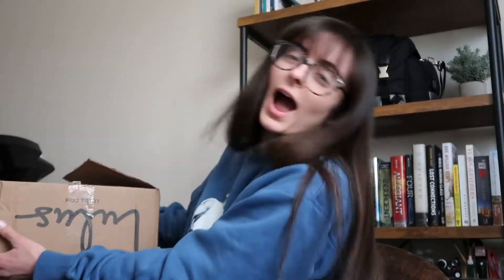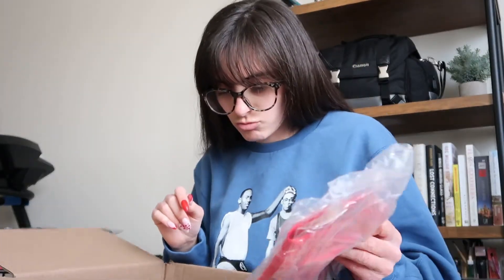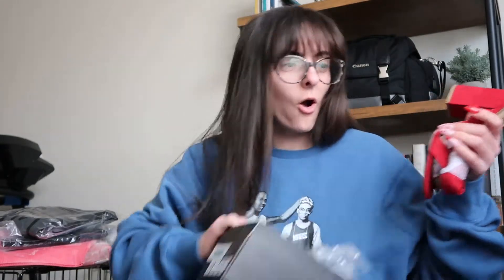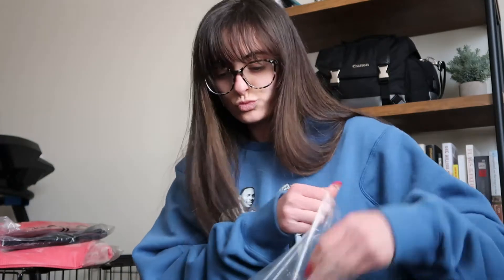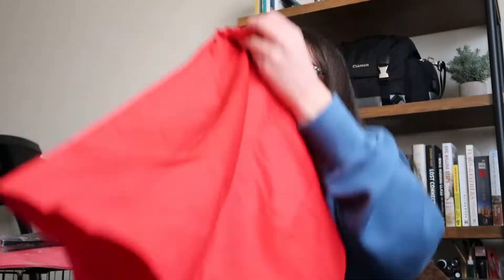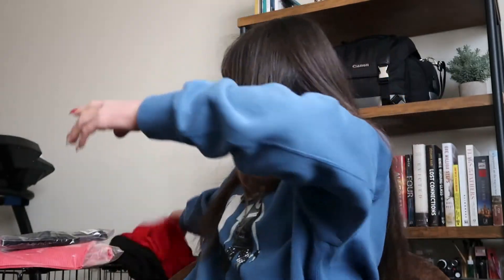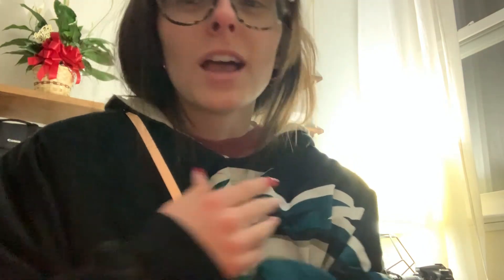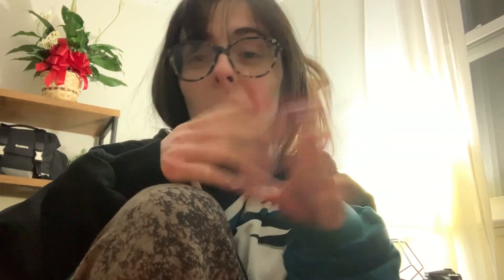Valentine's Day Outfit Ideas // LuLus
Sizing:
For every item purchased I based it off the model sizing they provide for each item and it was perfect. I usually wear a size small, but definitely go off what the models height, weight and sizing states!
Shoe size I did my exact same size!